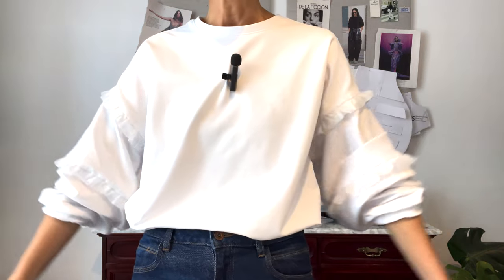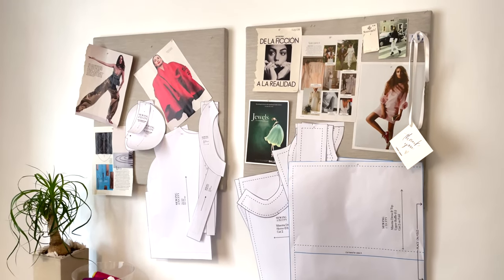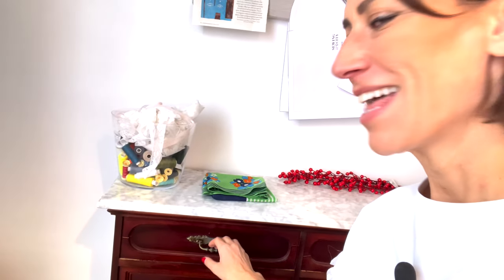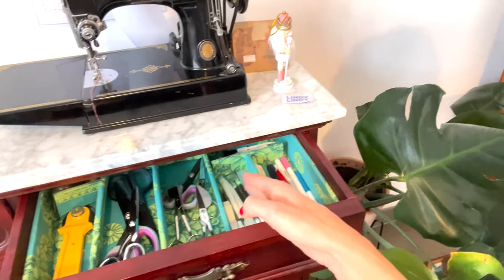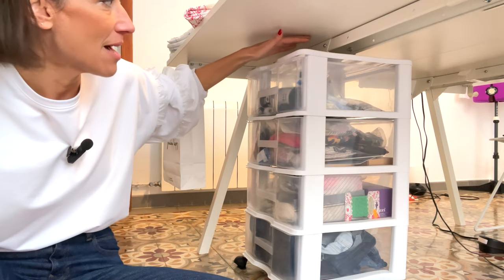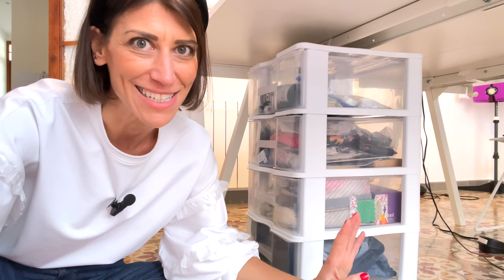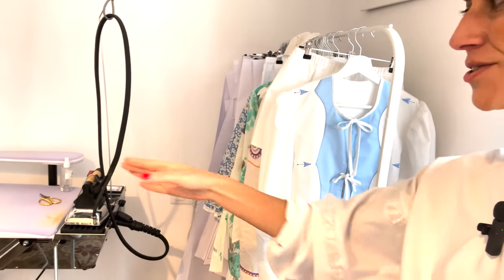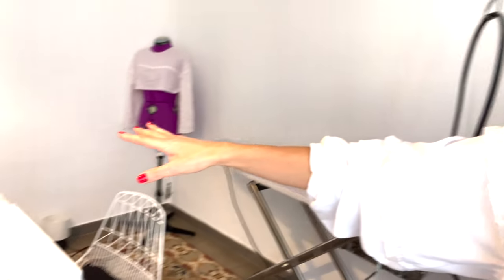7 Things in my SEWING ROOM that make sense | sewing studio vlog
Join me in my sewing room for a chatty walkthrough of 7 things that just makes sense in there!

Here is the french terry I used for my Bleeker sweatshirt